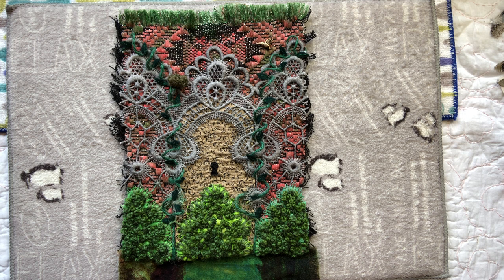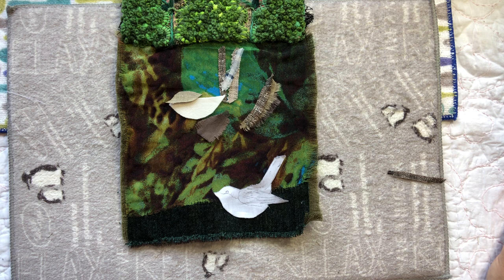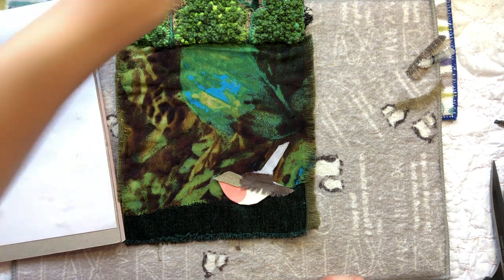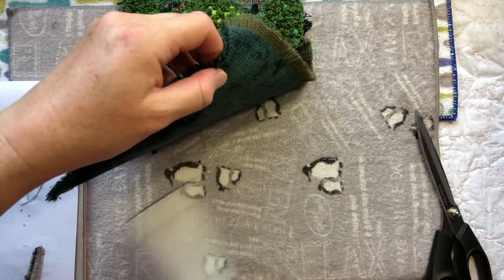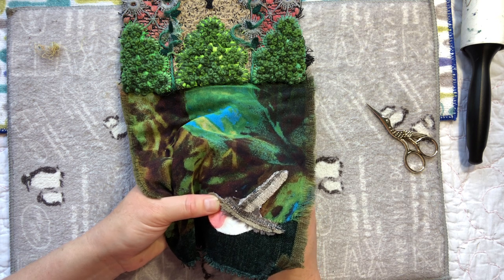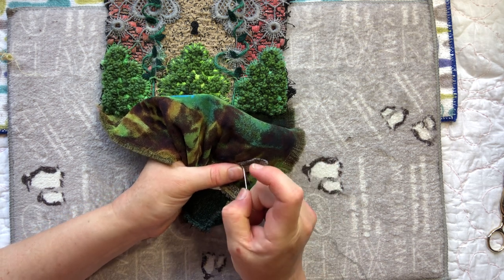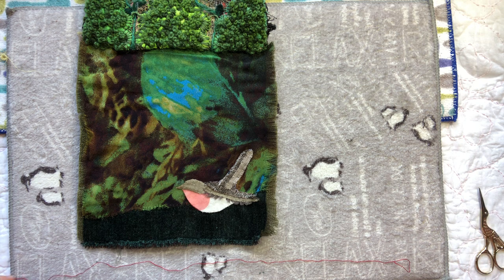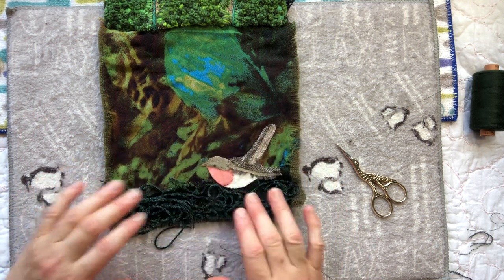Tutorial slow stitching scrappy robin bird roxysjournalofstitchery down the garden path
Craft along with me as I create this slow stitched red robin from scraps. My robin is part of my roxysjournalofstitchery Down the Garden Path piece. It is shown in the foreground with a key to the hidden door and secret garden wall I have slow stitched above, which I also share in this video. I hope you enjoy this slow stitching tutorial.